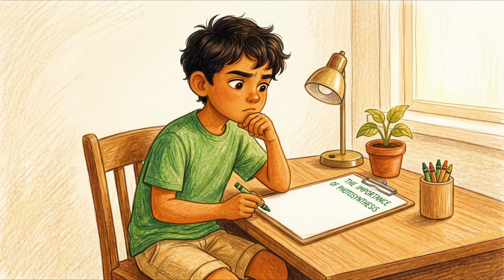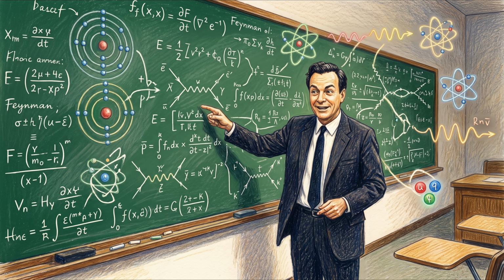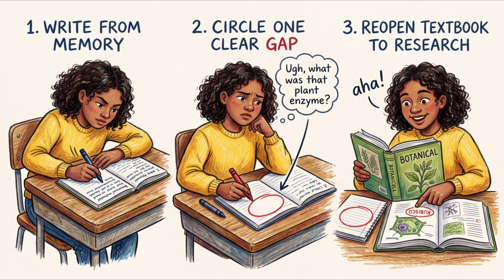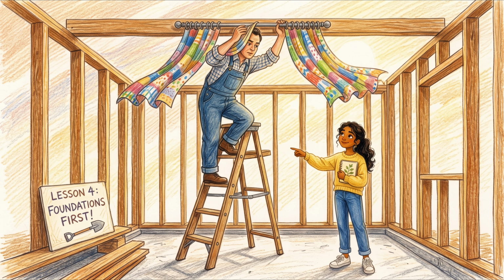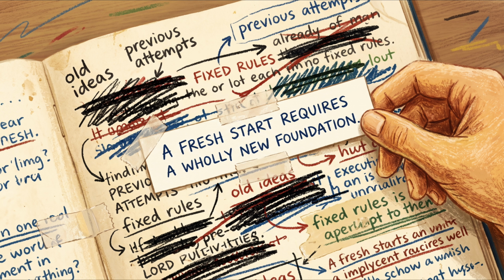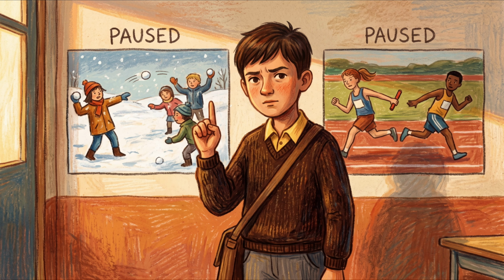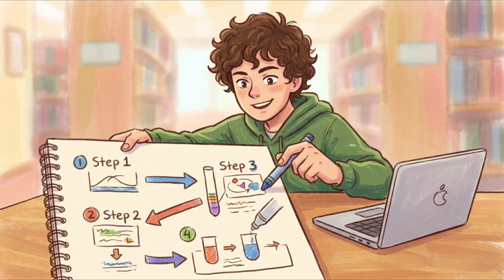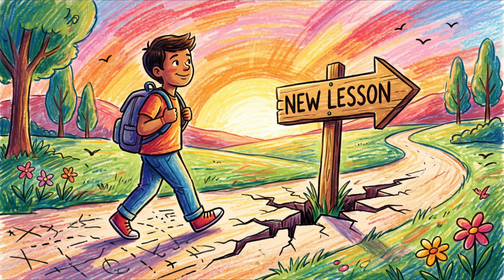The Feynman Technique: How to Master Difficult Subjects Faster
Do you really understand what you study—or do the words only feel familiar?

In this video, we explain the Feynman Technique in a simple, practical, and beginner-friendly way. This learning method helps you uncover gaps in your knowledge by asking you to explain an idea in clear, everyday language.

You will learn:

What the Feynman Technique means
Why rereading can create an illusion of knowledge
How to choose one clear idea to study
How to explain a concept to a ten-year-old
How to identify and repair gaps in your understanding
Why analogies make difficult ideas easier to remember
How to test whether you can use an idea in a new situation
A practical 15-minute version of the technique
How students, professionals, business owners, job seekers, and creators can use it

The method is simple:

Choose one idea. Explain it simply. Find the gaps. Study those gaps. Then explain it again.

This technique will not magically make every subject easy. But it will help you see exactly what you understand—and what you still need to learn.

What is one difficult subject you want to understand better? Share it in the comments, then try explaining it without looking at your notes.